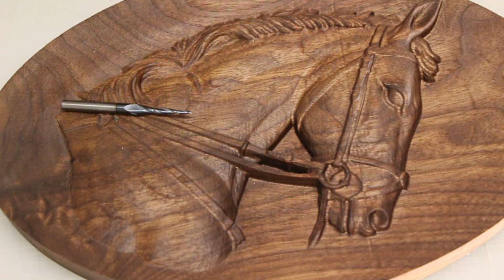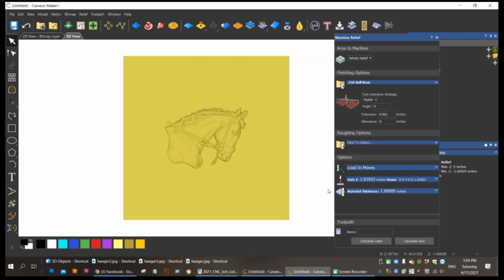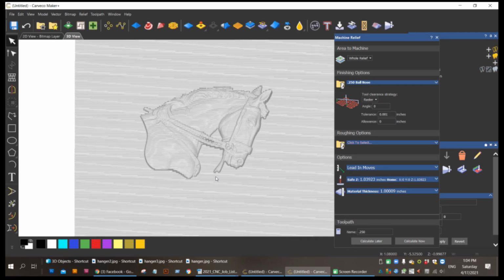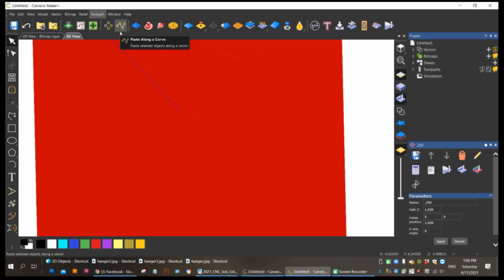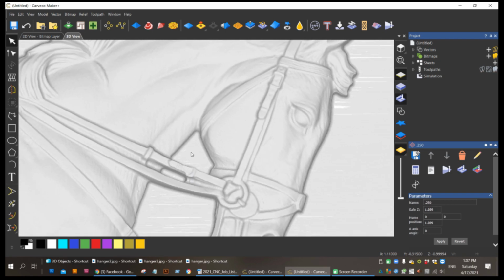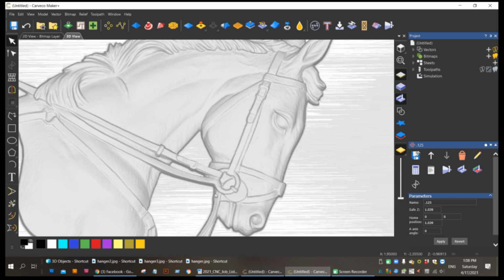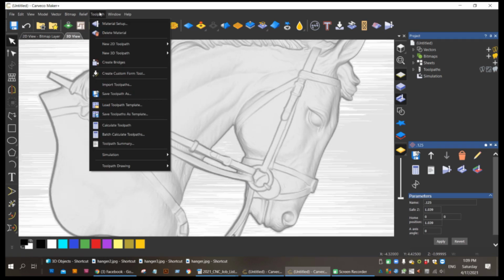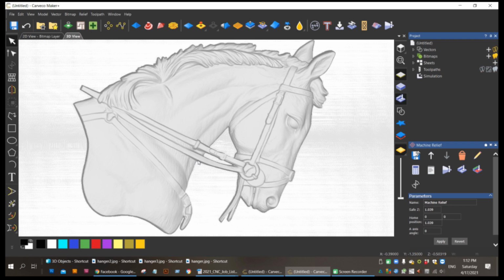CNC Ball Nose Bits Explained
Looking for a simple explanation of how to use Ball Nose and Tapered Ball nose bits. Looking to try some carve some 3d relief models? This video will help you make the right decision when choosing the correct bit for you application.